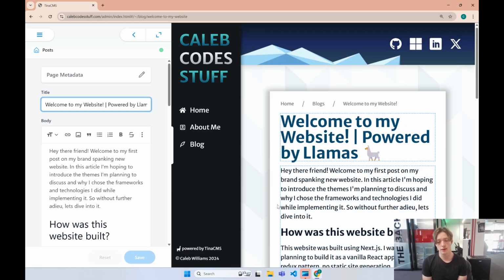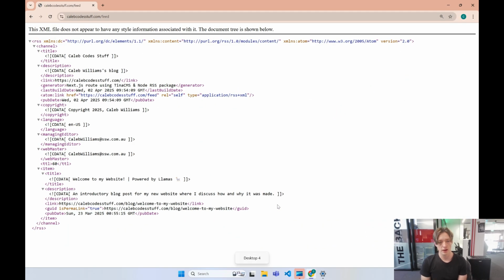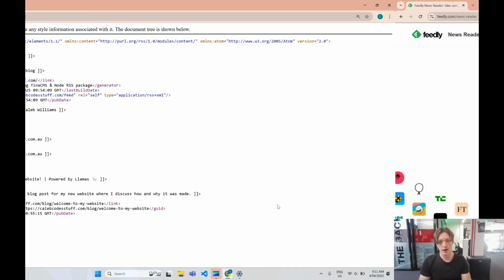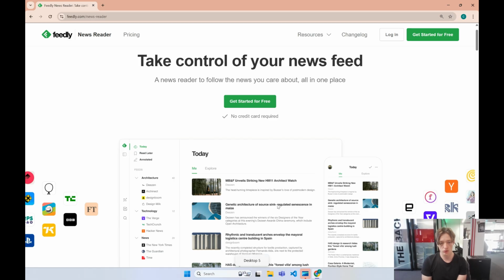Calebcodesstuff.com - My Brand New TinaCMS Blog Site!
I'm excited to share my new TinaCMS powered blog site with you all!

In this video I cover off:

- The benefits of using Tina
- How I'm hosting my site